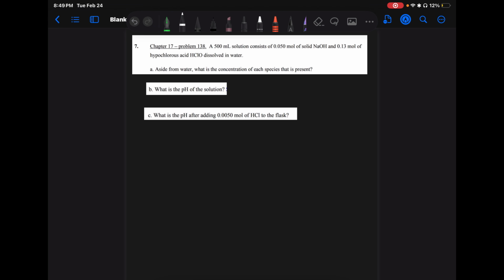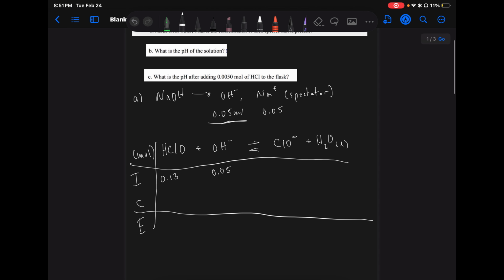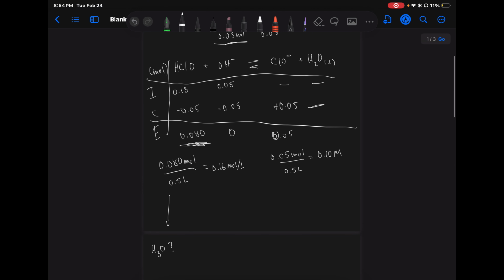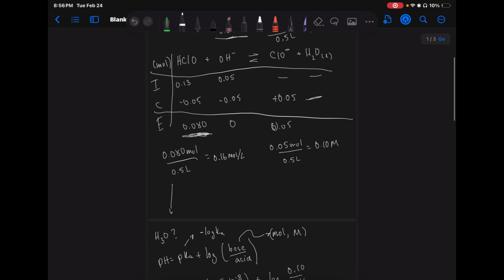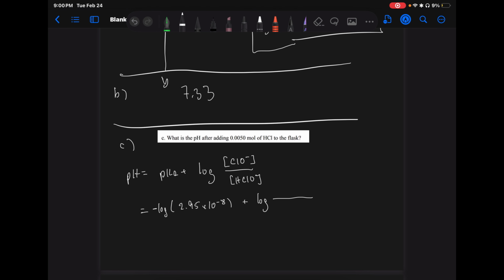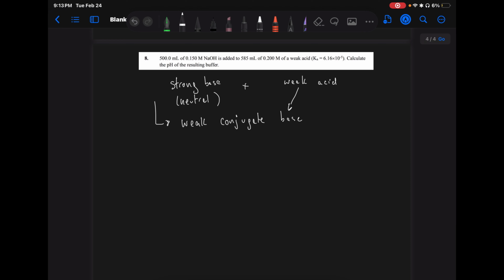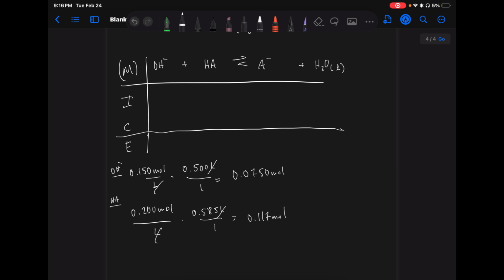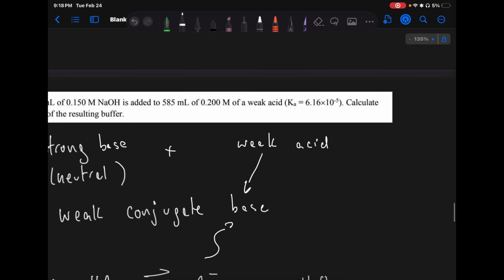Chemical Equilibrium - Using Henderson–Hasselbalch equation to find pH of buffered solutions